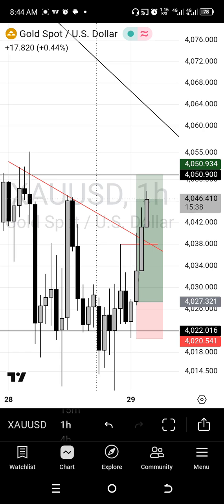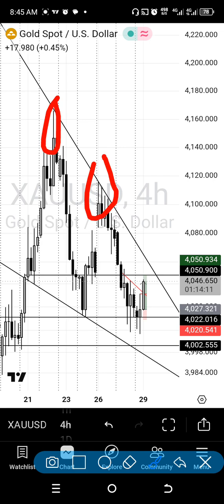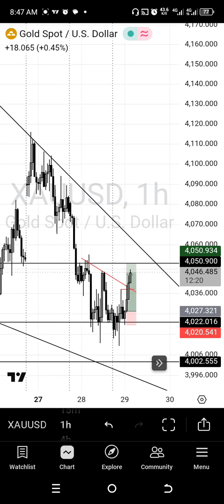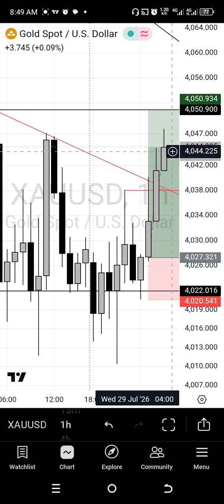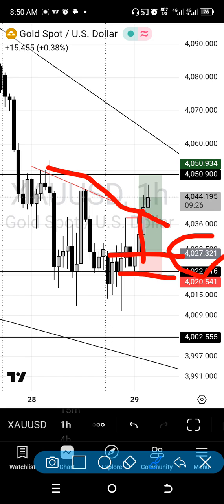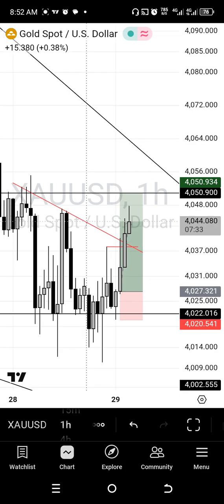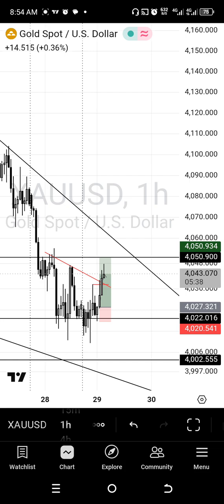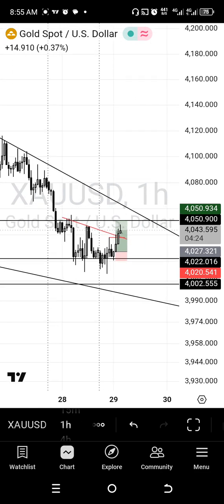GOLD(XAUUSD) SCALPING STRATEGY EPISODE 5 BY AHMED DEEDAT